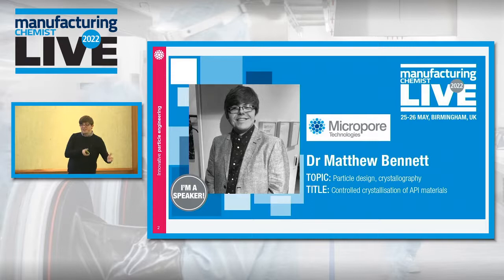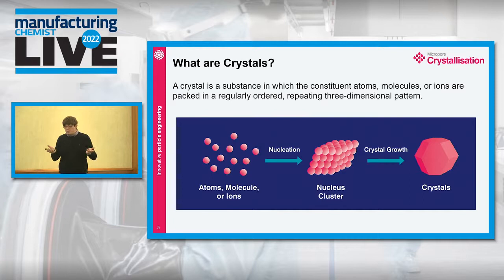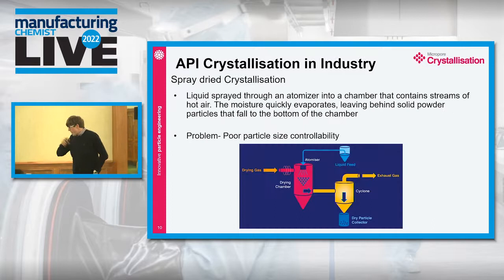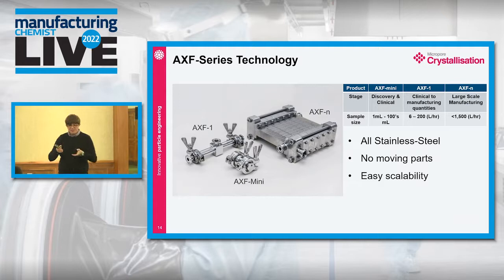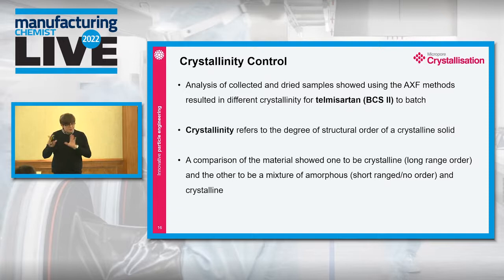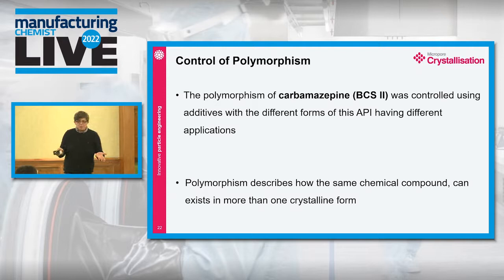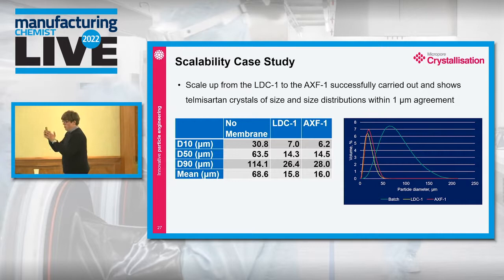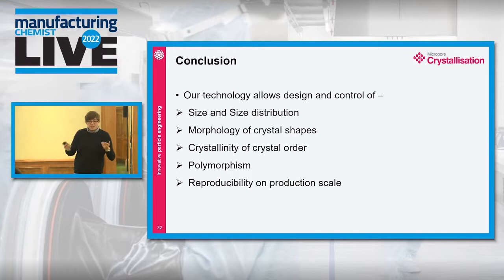Crystallisation presentation by Dr Matt Bennett at mc live 27 05 2022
Recorded at Manufacturing Chemist Live 2022 event held in Birmingham, UK (27th May 2022), this 27'40" duration talk by Dr  Matt Bennett from Micropore Technologies provides an excellent introduction to the process of industrial crystallisation of active pharmaceutical ingredients (APIs) and explains the unique levels of crystallisation control that can be achieved using Micropore's unique advanced crossflow (AXF) technology in a reverse anti-solvent crystallisation process.